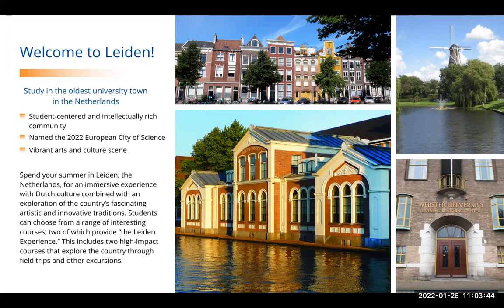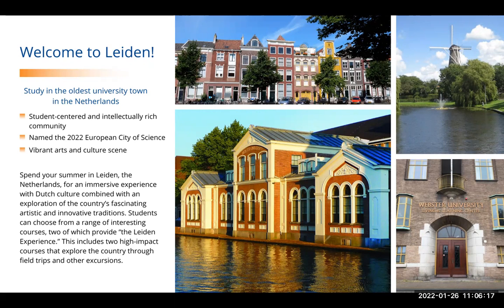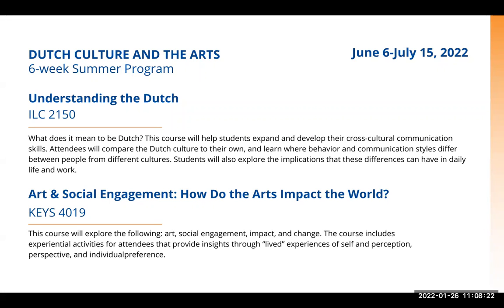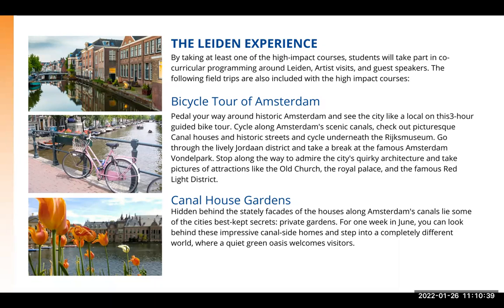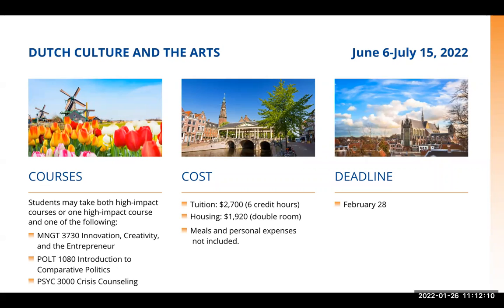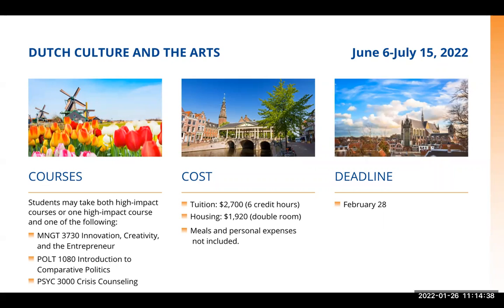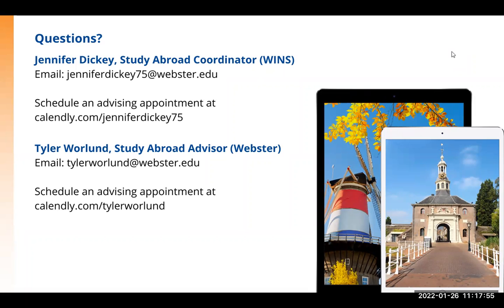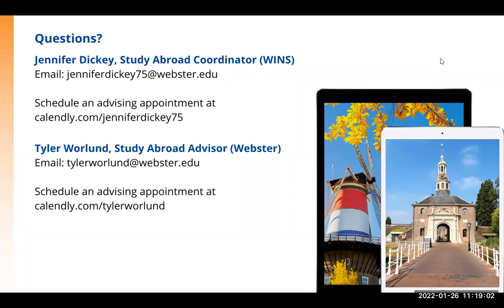SU22 Dutch Culture and the Arts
Study abroad staff members and Con Christeson, KEYS 4019 professor, discuss this immersive experience with Dutch culture through an exploration of the country’s fascinating artistic and innovative traditions.

Additional information and details can be found